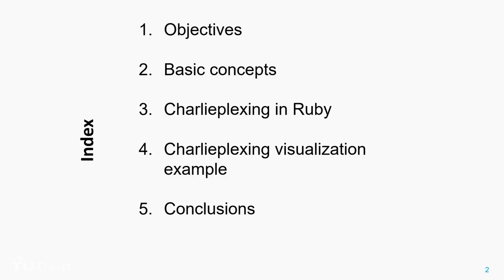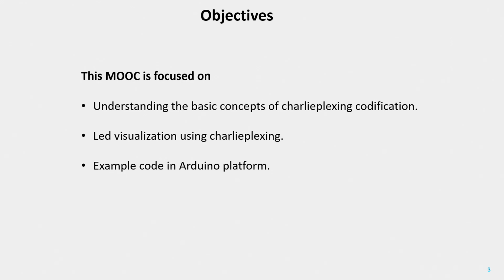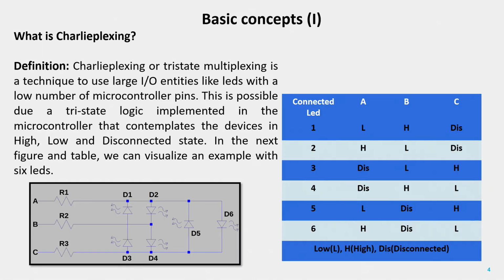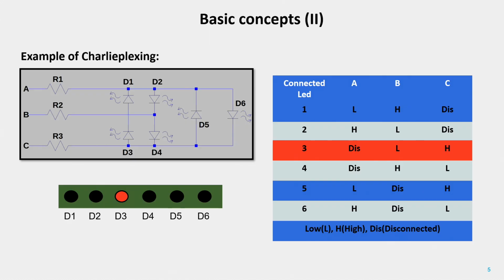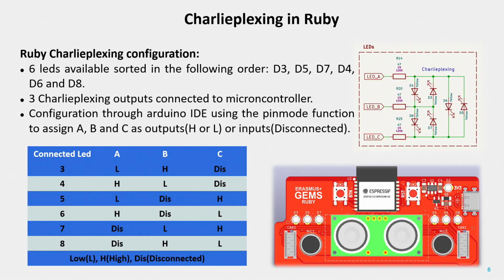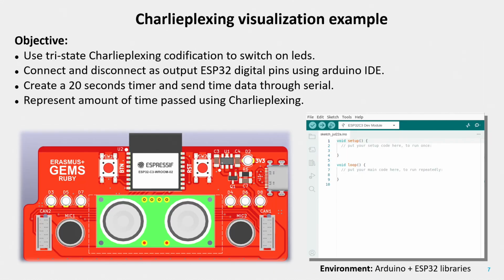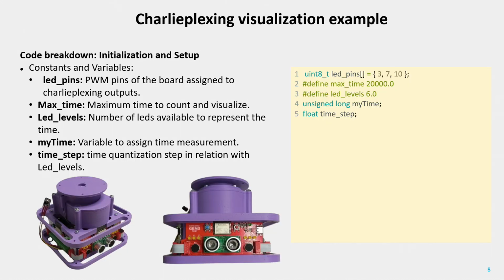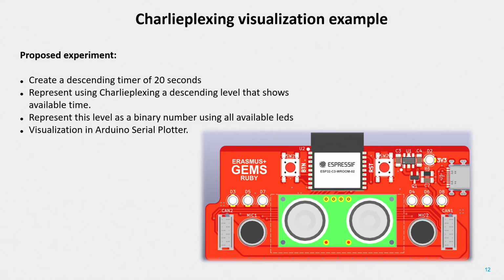MECH2x_2026_Module_4_1_Tutorial_Led_visualization_using_Charlieplexing-video